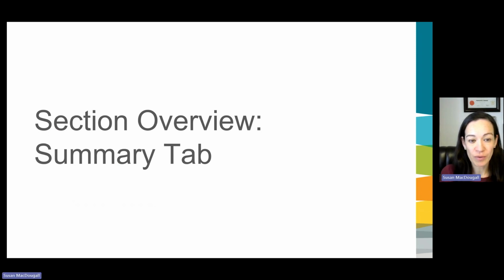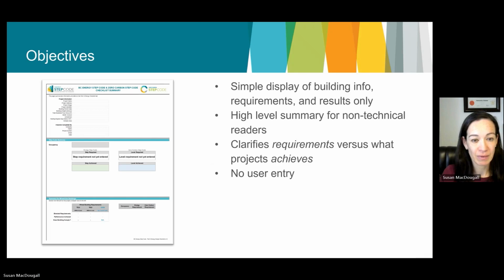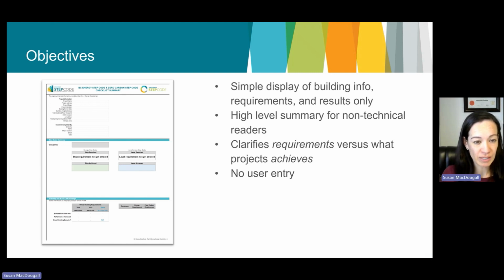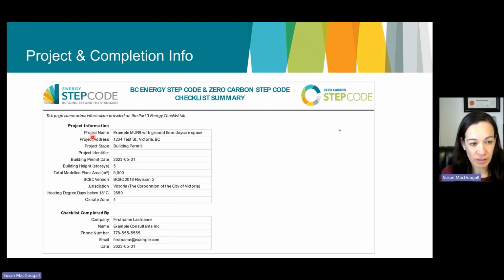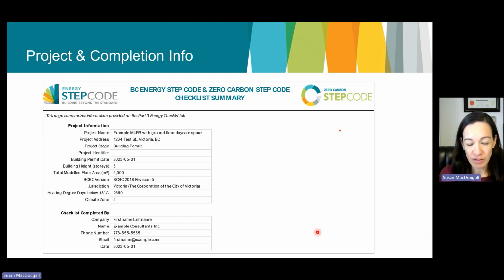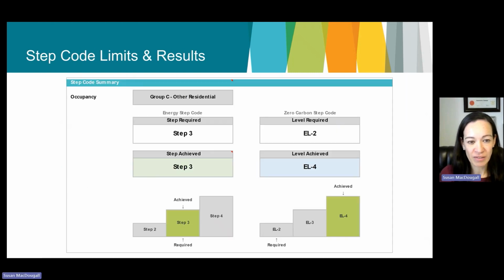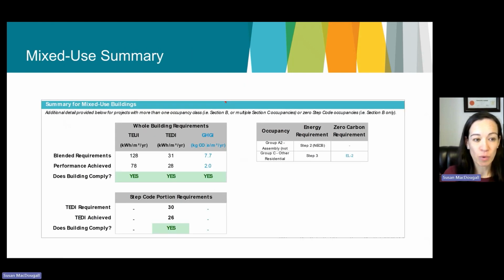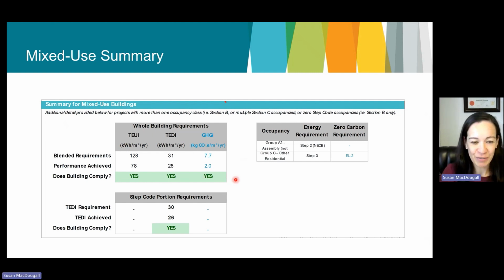Video 3a: Summary Tab, Part 3 Energy and Zero Carbon Checklist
This video describes the Summary Tab in the Part 3 Energy and Zero Carbon Checklist.

The checklist and this training are for projects with building permits dated on or after May 1, 2023. This video was made for members of the construction industry and building officials who create and review these reports.